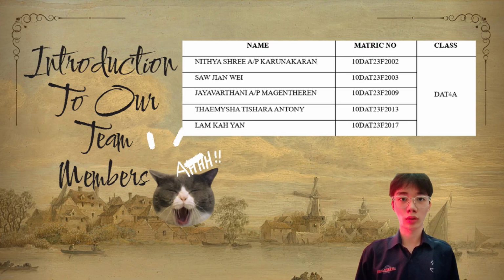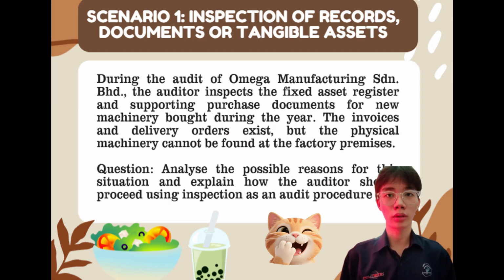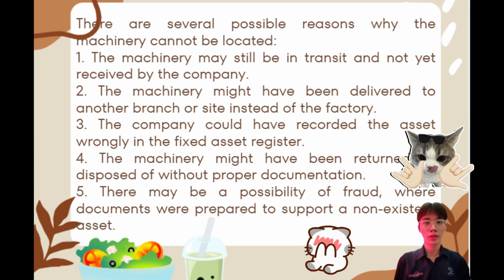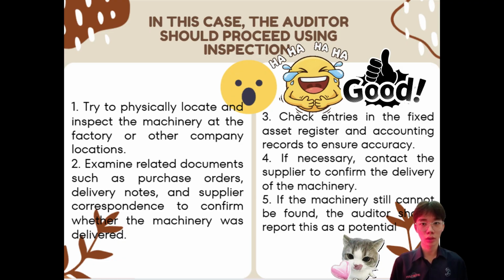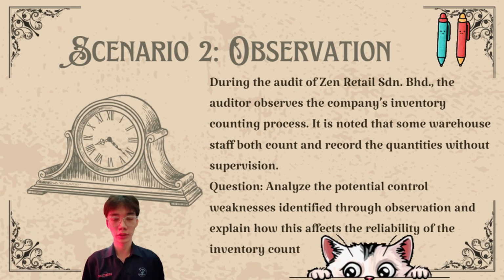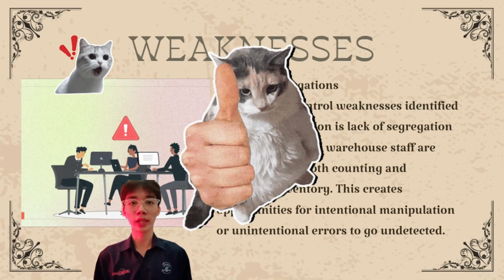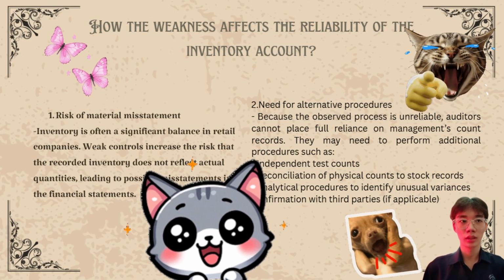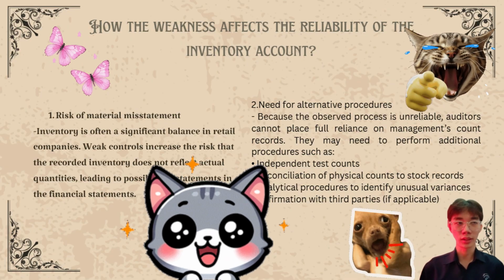Scenario 1 & 2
Tutorial exercise